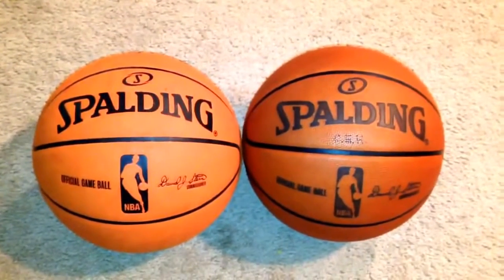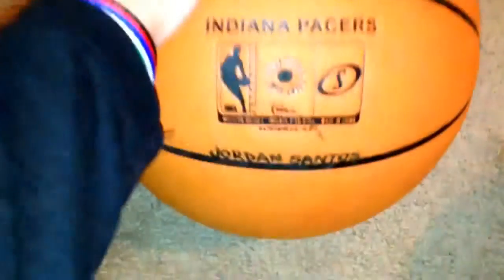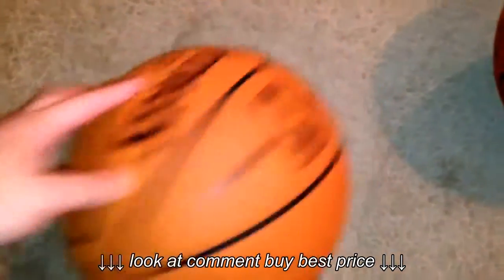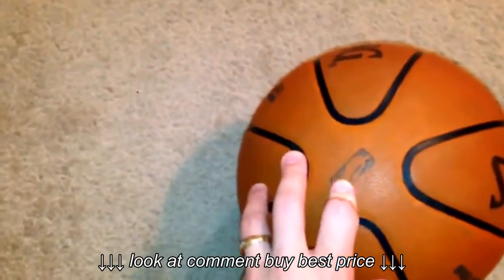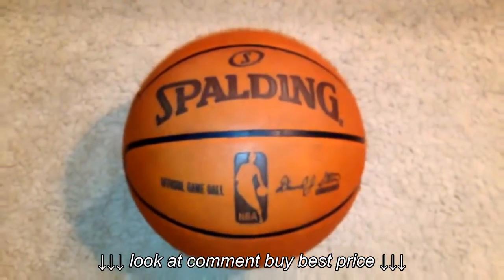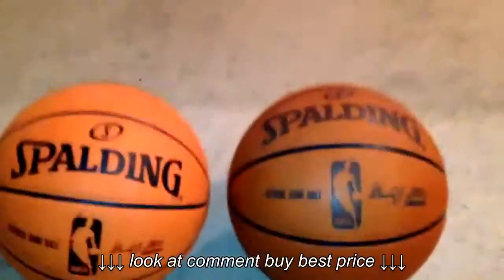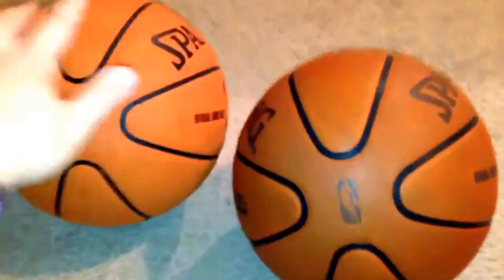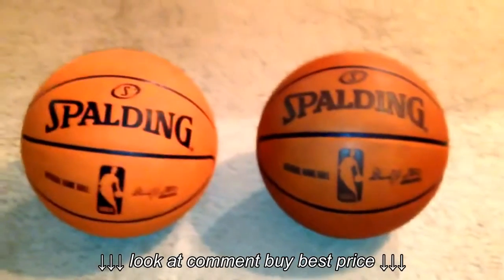2006 2007 NBA Official Game Ball Composite vs Genuine Leather Game Ball Spalding Cross Traxxion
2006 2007 NBA Official Game Ball Composite vs  Genuine Leather Game Ball Spalding Cross Traxxion, 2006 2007 NBA Official Game Ball Composite vs  Genuine Leather Game Ball Spalding Cross Traxxion